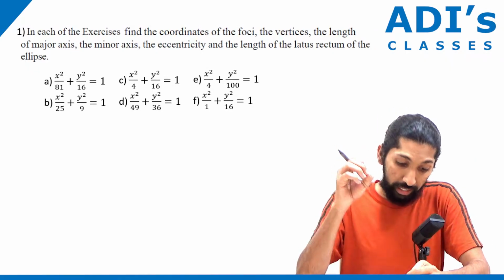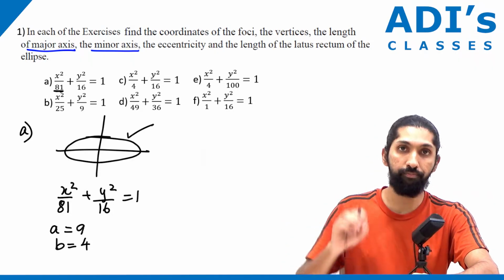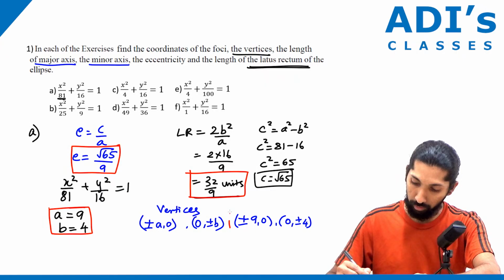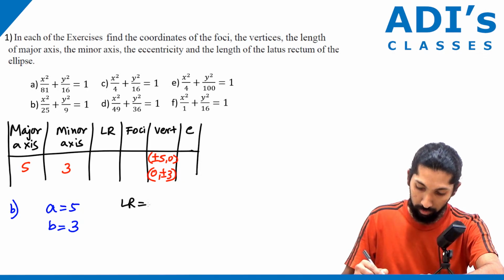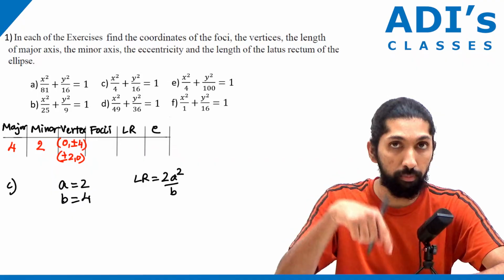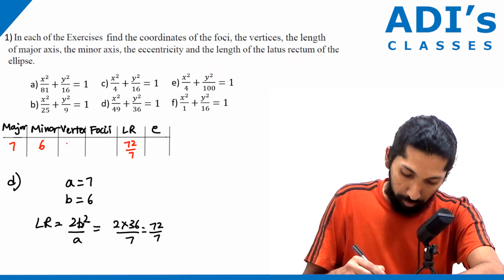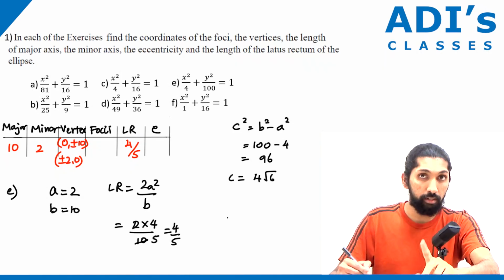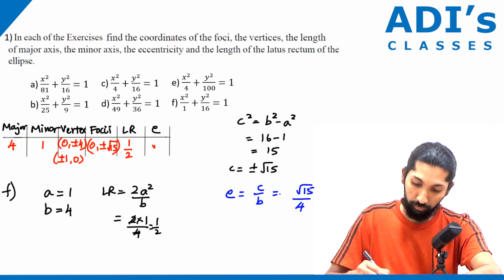Problems part 2 | Conic Sections | CBSE & PUC | 11th Math - ADIs Classes